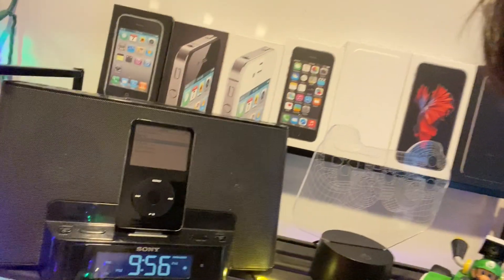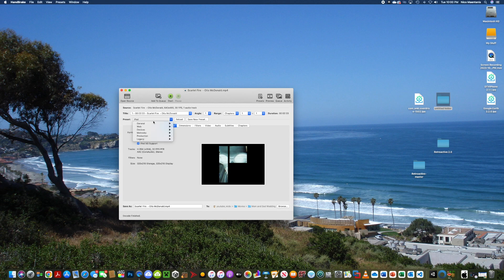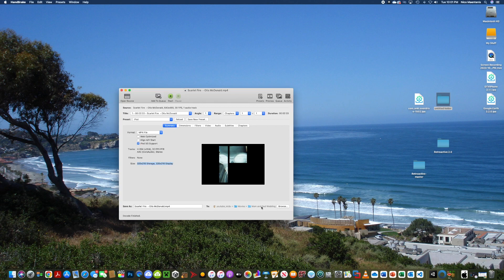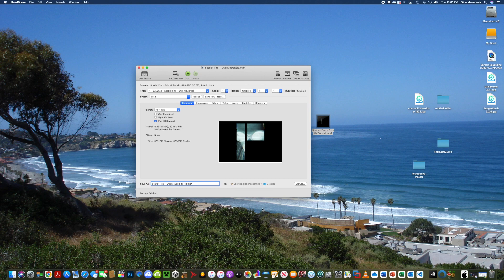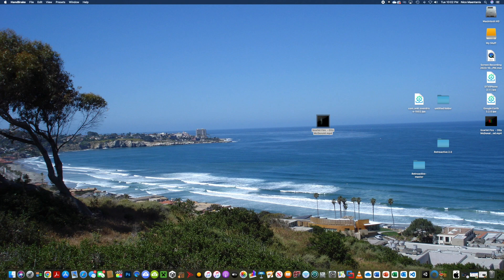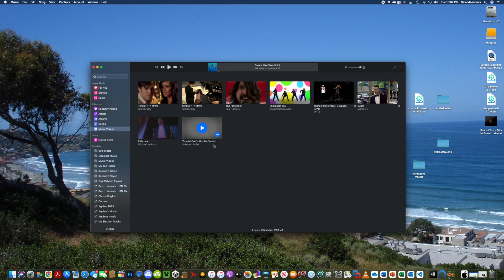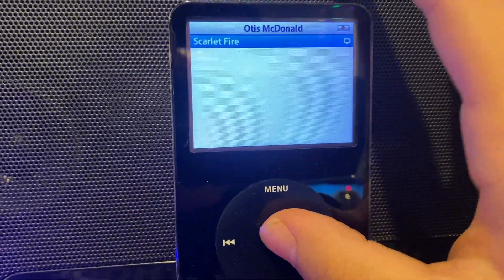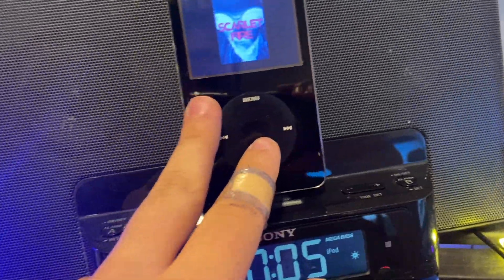How 2 Quickly: Make Videos Playable on an iPod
In this video I teach you how to get videos from your computer to your iPod